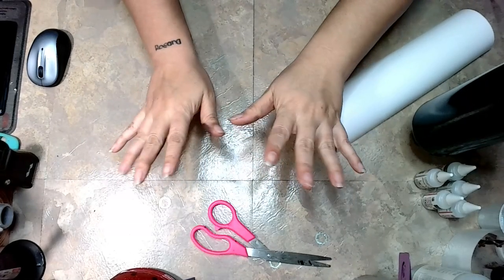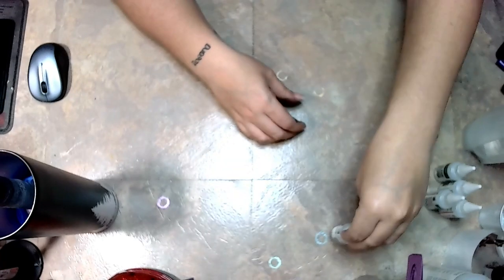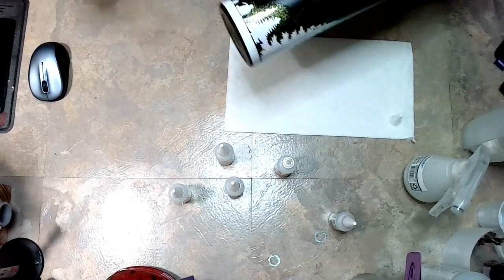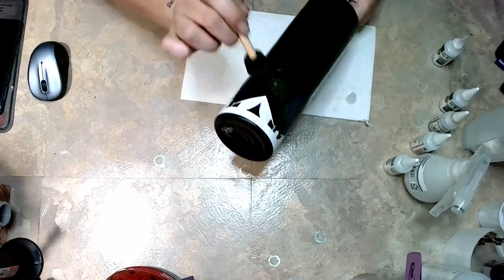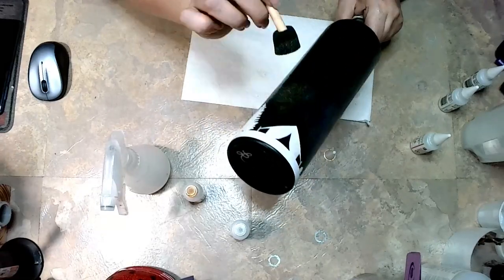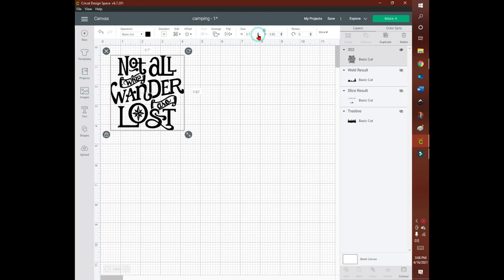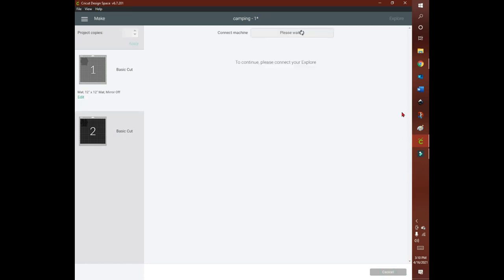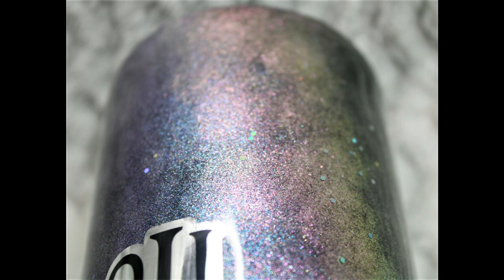Northern Lights Tumbler with color shifting alcohol inks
I JUST WANT TO START OFF BY SAYING WHAT AN AMAZING PRODUCT EPOXY IS BUT THERE ARE PRECAUTIONS YOU NEED TO TAKE BEFORE USING IT. EPOXY CAN BE SAFE WHEN USED PROPERLY SO PLEASE RESEARCH YOUR BRAND FOR WARNINGS AND PROPER USE

Bumblebird glitters used were:
Ghosted
Lucy in the Sky fine

Not All Who Wander Are Lost decal